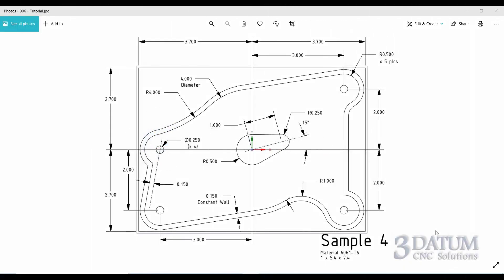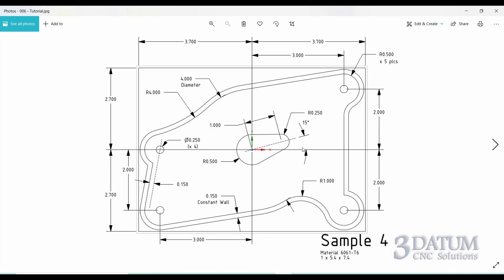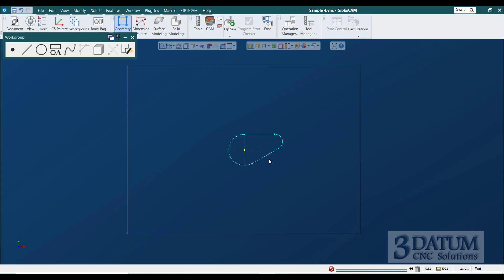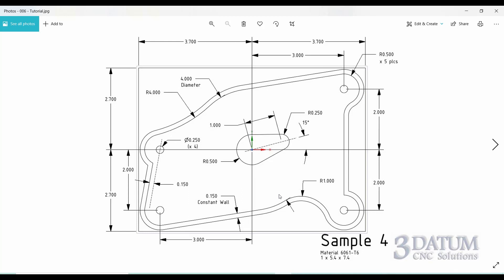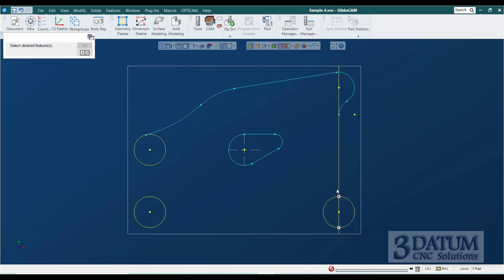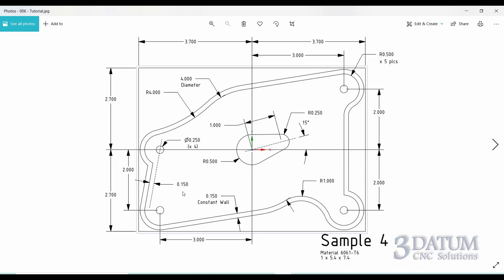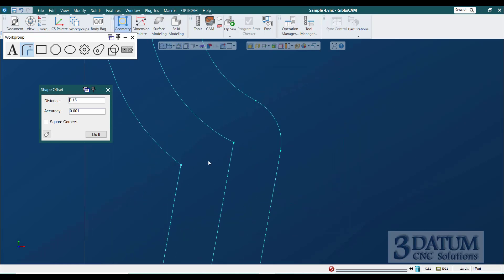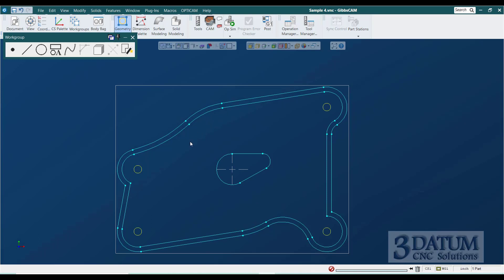GibbsCAM Geometry Creation Class: Sample 4 (lesson 10 of 14)